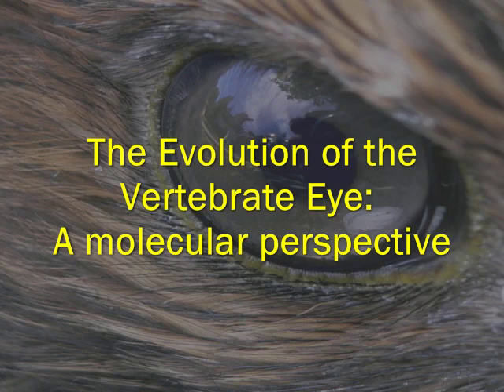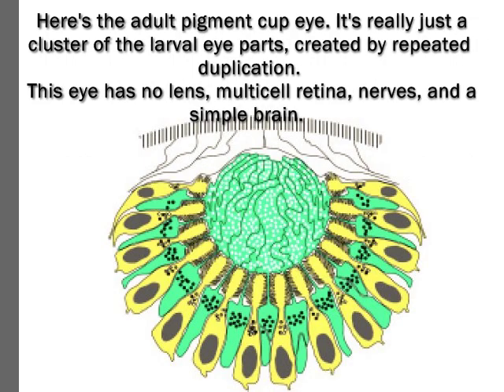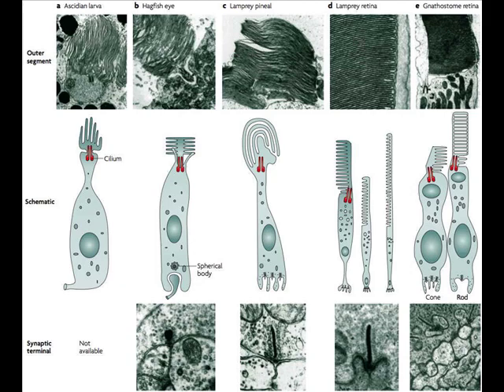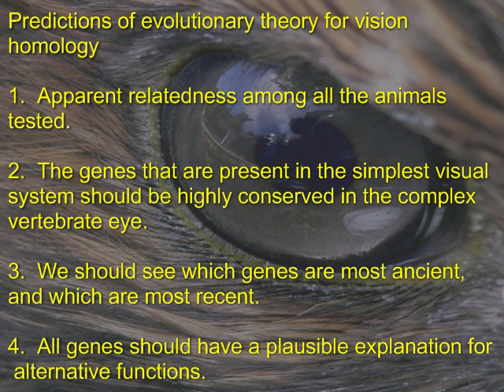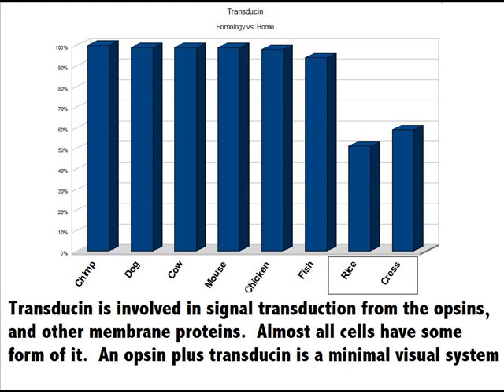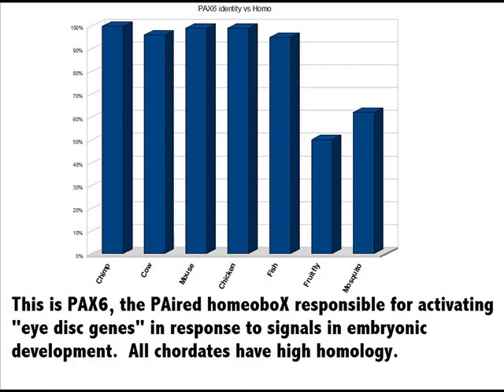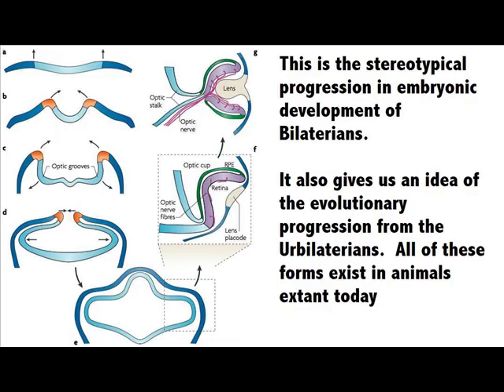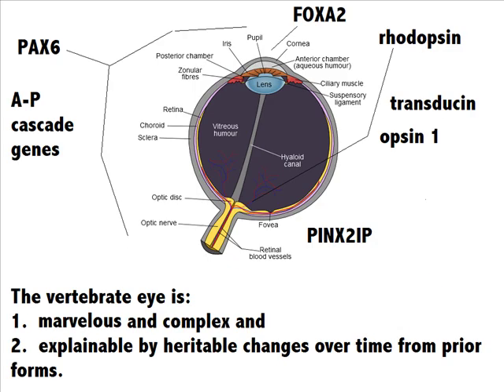The Evolution of the Eye: A Molecular Perspective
This is a highly detailed molecular level view of the three components of the modern vertebrate eye:
1. Opsins (light sensing)
2. Developmental transcription factors (turn genes on and off at the right times)
3. Signal transduction (taking signals from membrane receptors to effector pathways)

All of these are highly conserved, line up with evolutionary divergences, and show predictable patterns with regards to importance in the basic visual unit.
Most figures are from the publicly available paper by Detlev Arendt, in International Journal of Developmental Biology, Vol 47: p 563-571.